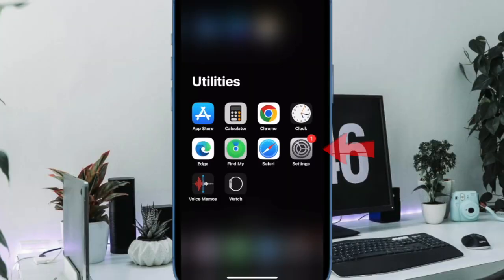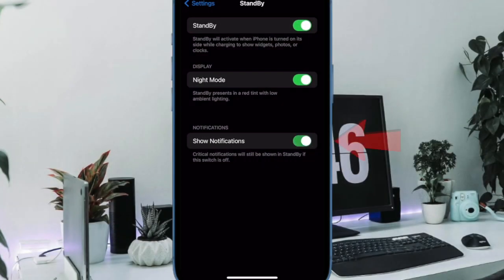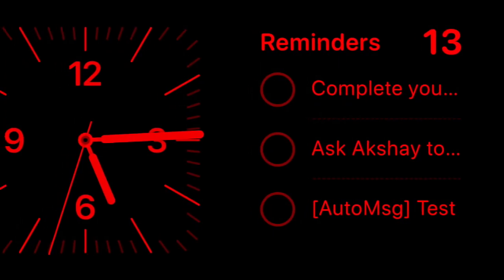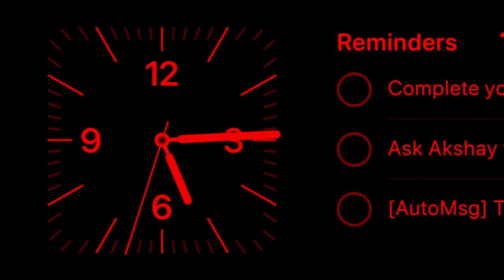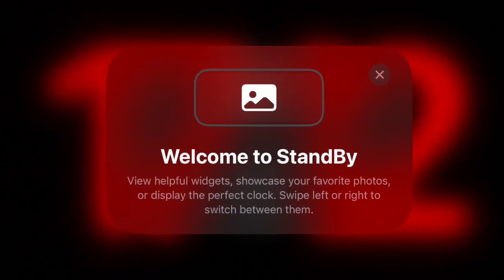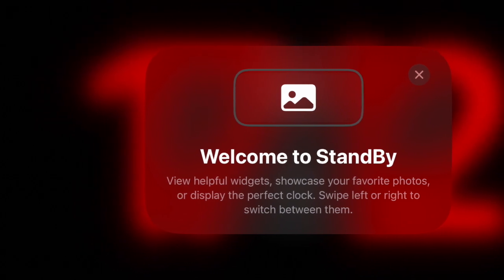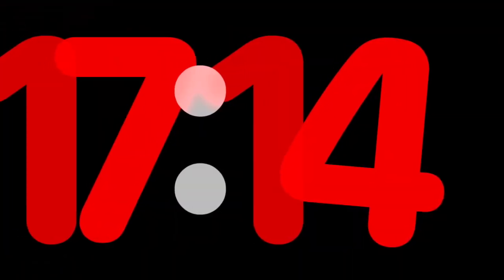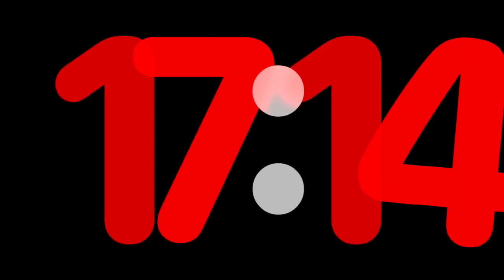How to Enable/Disable Notifications in StandBy Mode in iOS 17 on iPhone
Finally, there is a quick way to show or hide notifications when the iPhone StandBy mode is active in iOS 17 or later. Watch this video to find out how it's done: